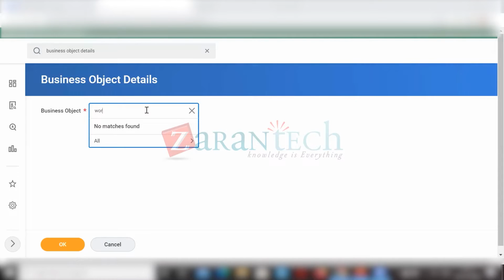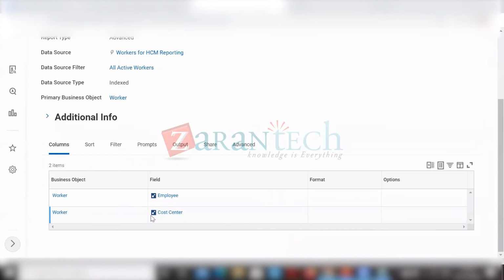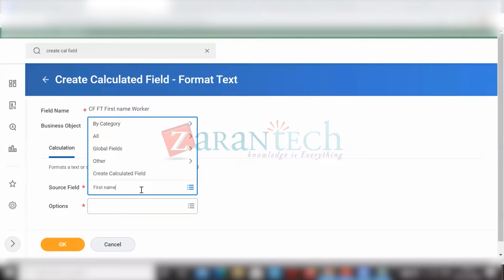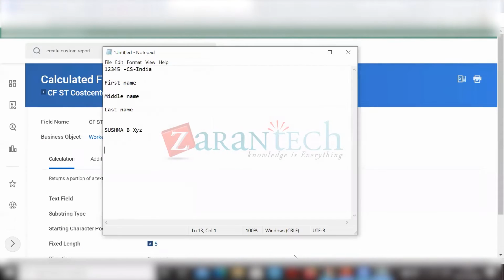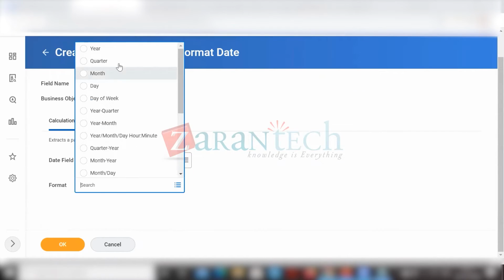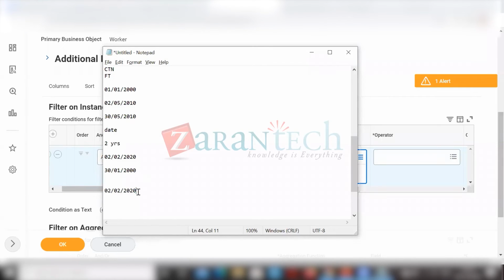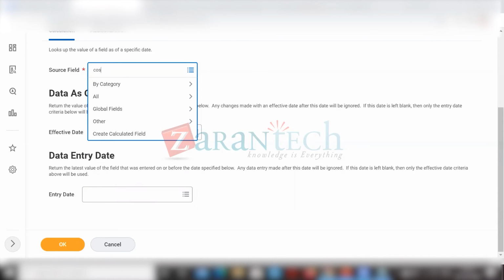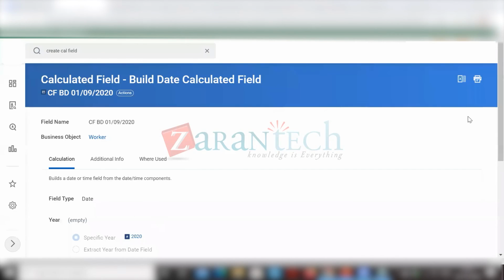Calculated Field | Workday Interview Assistance | Workday Learner Community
🔥🔥 In this video, you will learn about Calculated Field as a part of Workday Interview Assistance.